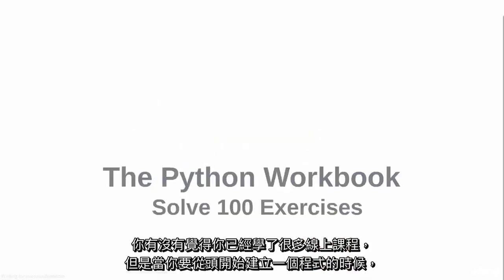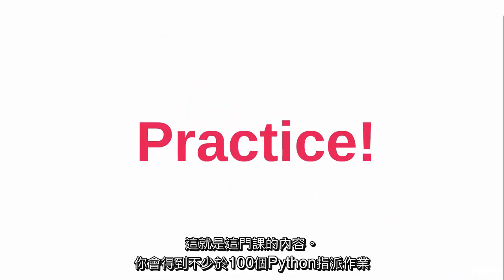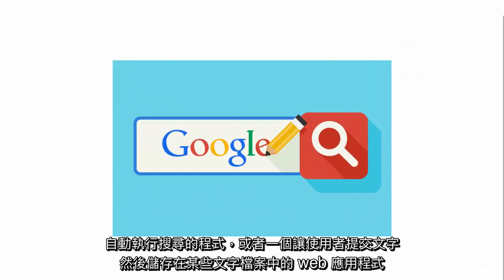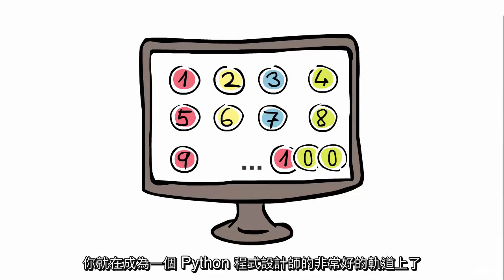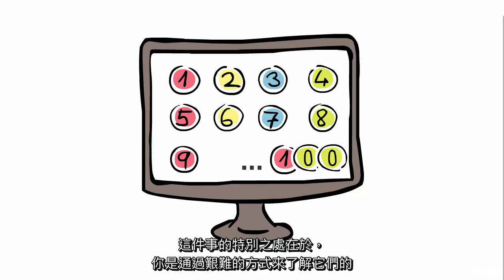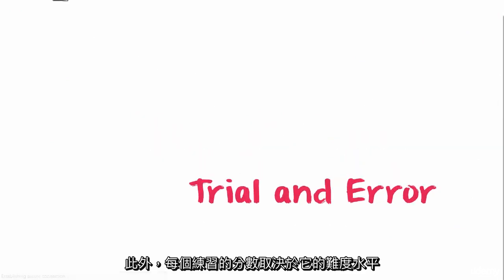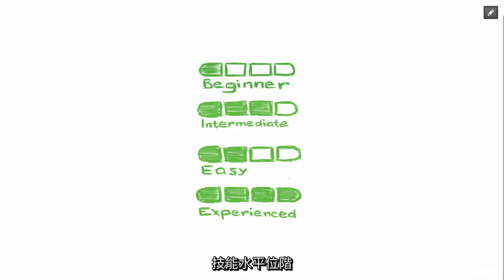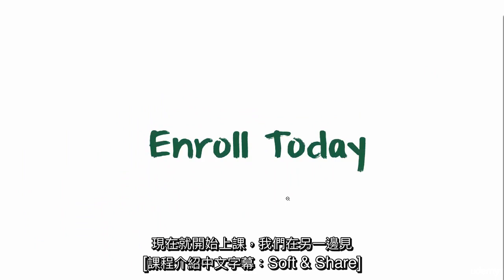Python 練習簿：解決 100 個練習問題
與那些在課程中指導你該如何做的視訊課程不同，你將自己解決100 個不同的 Python 指定作業。這種技術確保你實際上可以獨立編寫 Python 程式碼，無需其他人的指導。該課程最適合已經熟悉 Python 基礎知識（如變數，函數，迴圈等）的人。🔥 報名參加課程